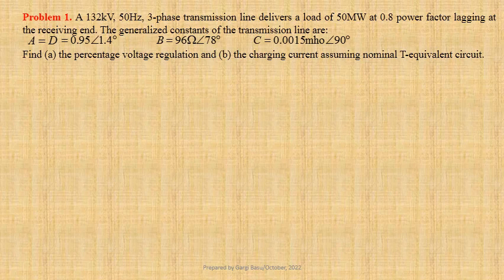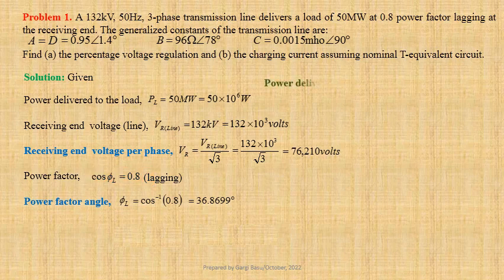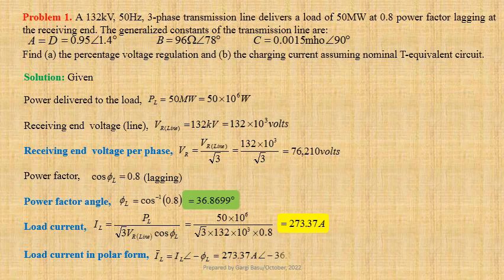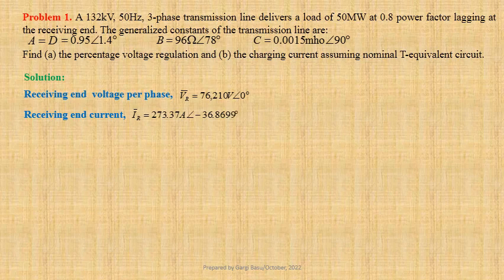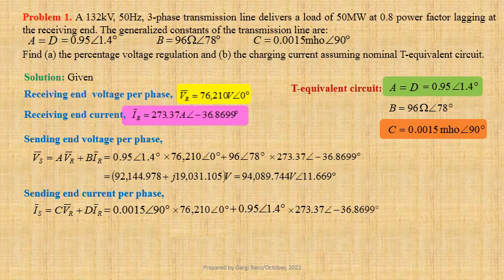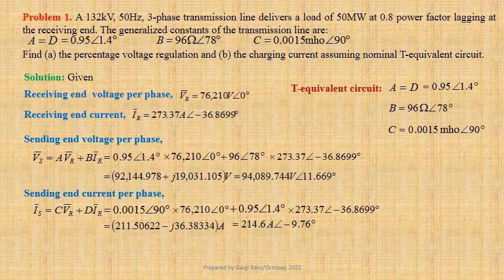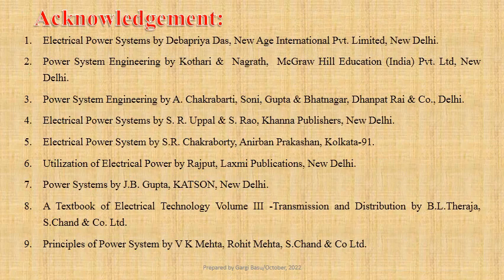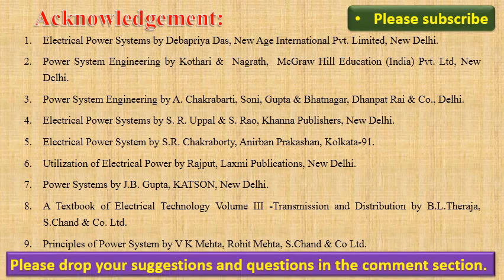Medium Transmission Line: ABCD constants: 1st Problem on Percentage Voltage regulation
On completion of this lecture, learners will be able to compute percentage voltage regulation of a 3-phase medium length transmission line using its GENERALIZED CONSTANTS A, B, C, D when load details and transmission line parameters are given.